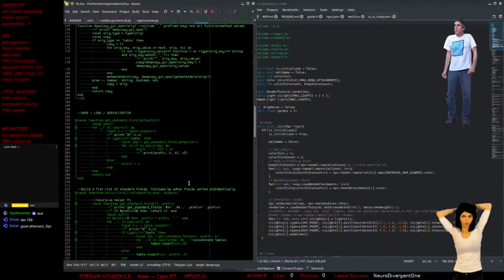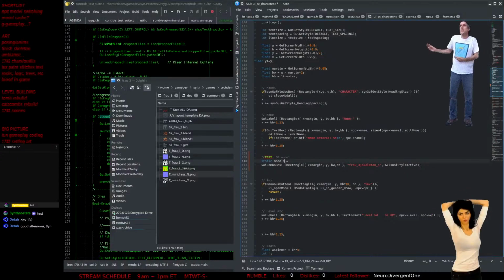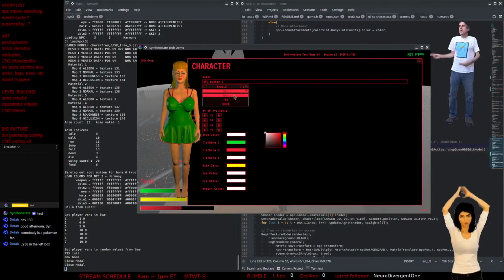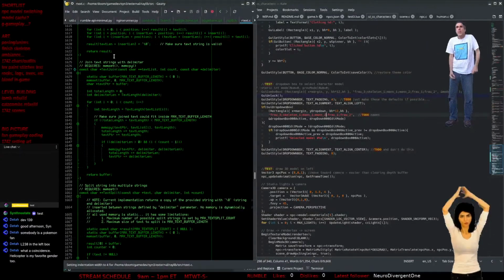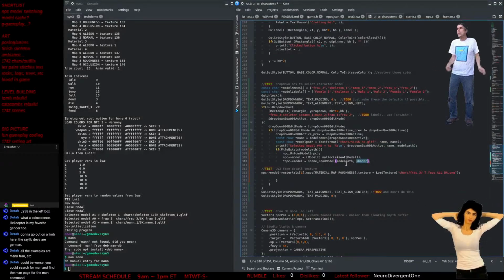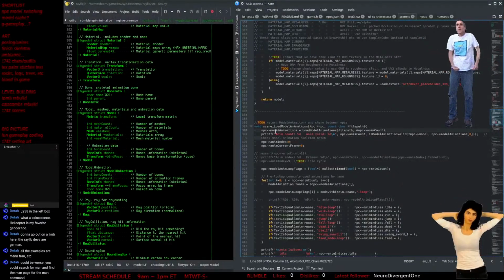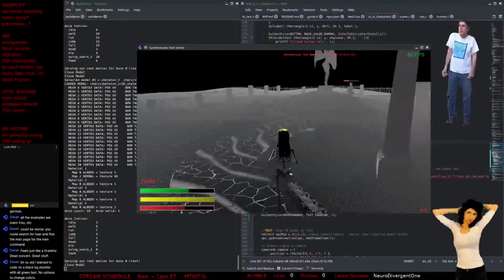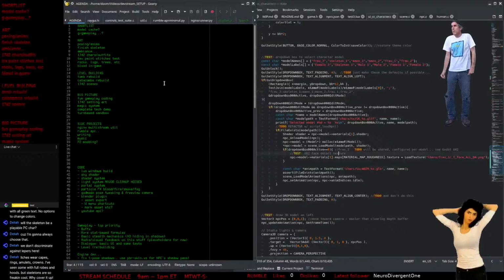Synthnostate Devstream 139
I'm making a vampire sim RPG using Blender and a custom engine (C, Raylib, Lua) - and we're calling the tech demo "Sanguine Sanguinity" lol